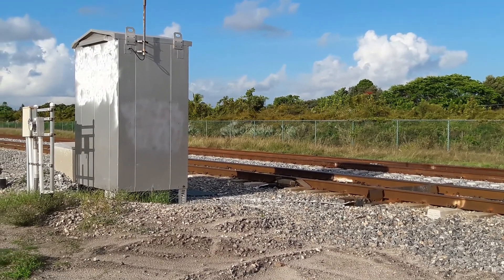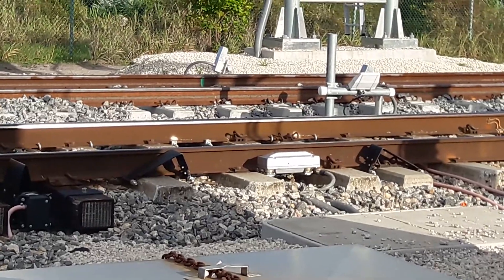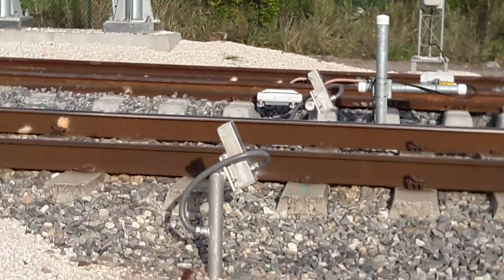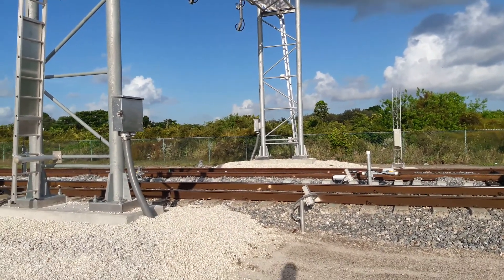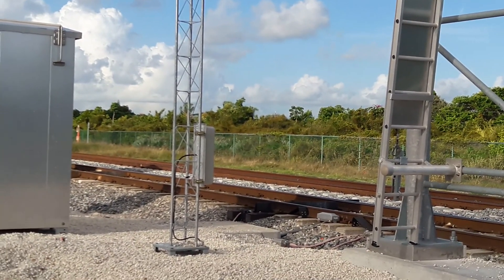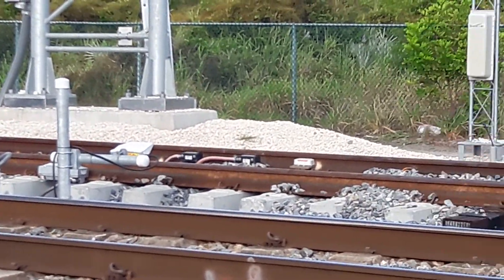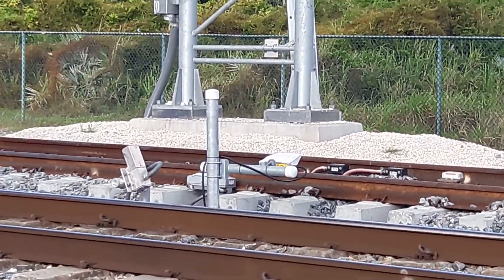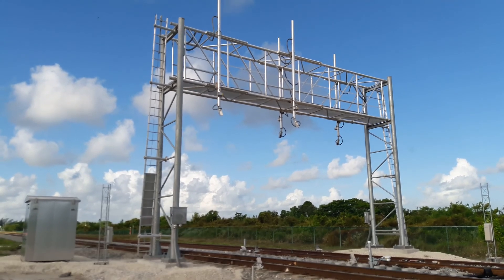FEC Railway Defect Detector Upgrades - MP319.0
MP319.0, Delray Beach - Checking out the newly installed defect detector south of Linton Blvd, yet inactive. We explore what the new gizmos are are making some educated guesses to new equipment I have never seen before!
Filmed Monday August 7, 2017